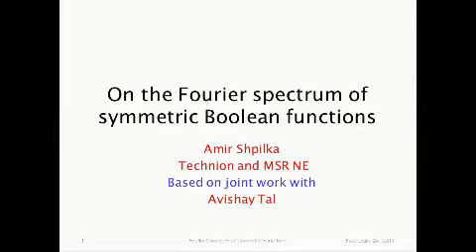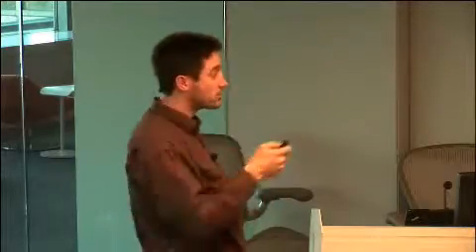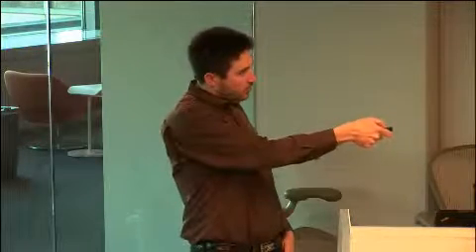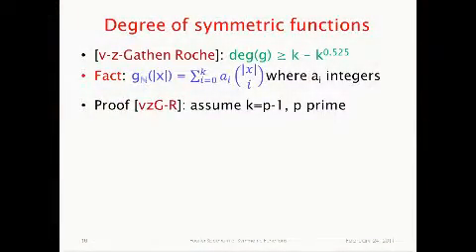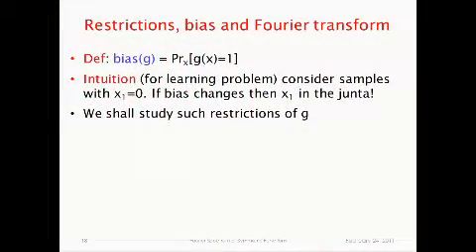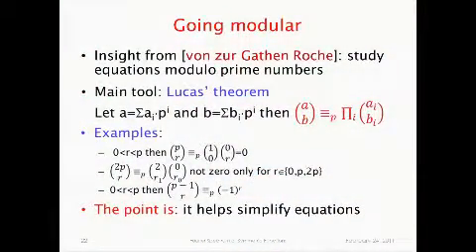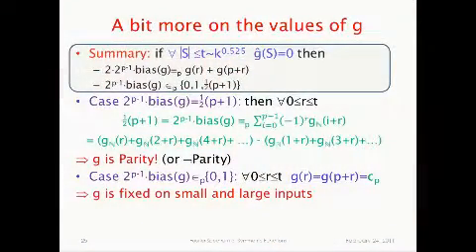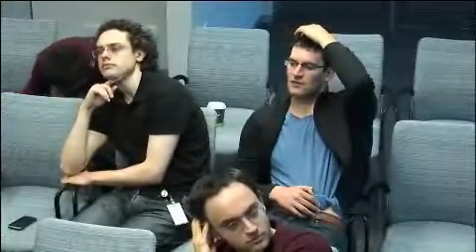On the Fourier Spectrum of Symmetric Boolean Functions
It is well-known that any Boolean function f:{-1,+1}^n \to {-1,+1} can be written uniquely as a polynomial f(x) = \sum_{S subset [n]} f_s \prod_{i in S} x_i. The collection of coefficients (f_S's) this expression are referred to (with good reason) as the Fourier spectrum of f. The Fourier spectrum has played a central role in modern computer science by converting combinatorial and algorithmic questions about f into algebraic or analytic questions about the spectrum.     In this talk I will focus on a basic feature of the Fourier spectrum, namely the minimal Fourier degree, or the size of the smallest non-empty set S such that f_S is non-zero. For every symmetric function *except the parity function* we show that the minimal Fourier degree is at most O(Gamma(n)) where Gamma(m)  m^{0.525} is the largest gap between consecutive prime numbers in {1,...,m}.This improves the previous result of Kolountzakis et al. (Combinatorica '09) who showed that the minimal Fourier degree is at most k/log k.     As an application we obtain a new analysis of the PAC learning algorithm for symmetric juntas, under the uniform distribution, of Mossel et al. (STOC '03).    This is a joint work with Avishay Tal.